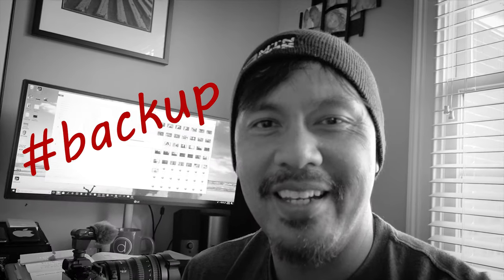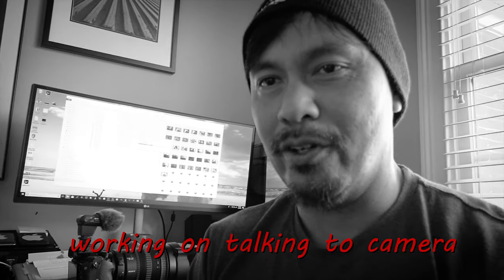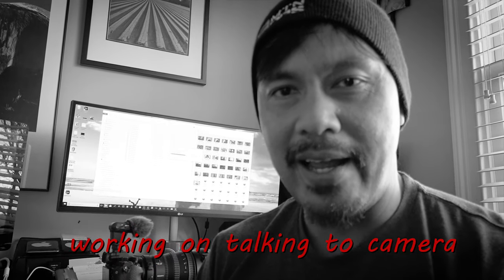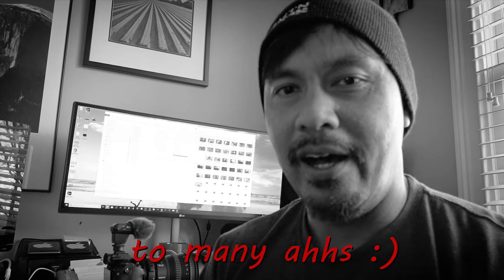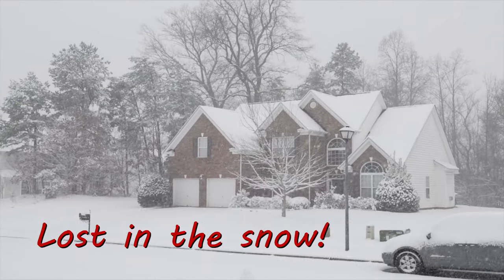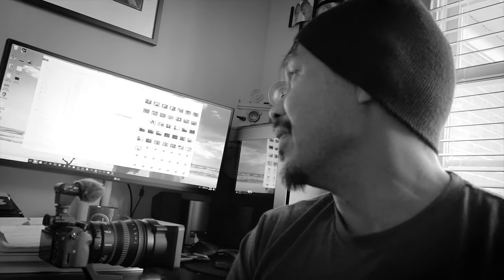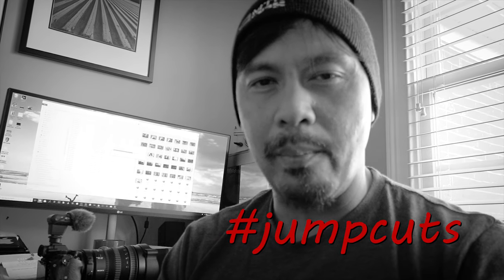HAND HOLD THE SONY A7RS FOR SMOOTH CINEMATIC SHOTS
A cinematic day of roasting coffee beans and sharing the footage I captured with behind the scenes footage.  The shoot and edit was done in 48 hours so very little planning and a quick edit.  This is exercise in creating a YouTube channel.  Hope this helps and encourages others trying to start their film career or new channel!

This film was shot on the Sony A7r2 with 1 Felix bi-color led light for a little fill and natural light.